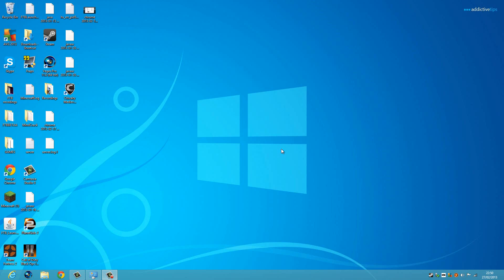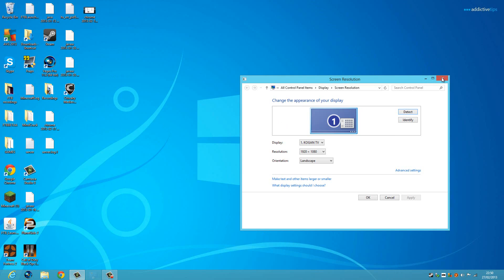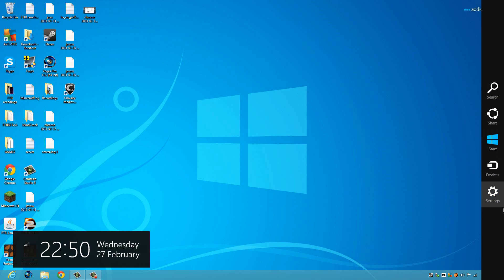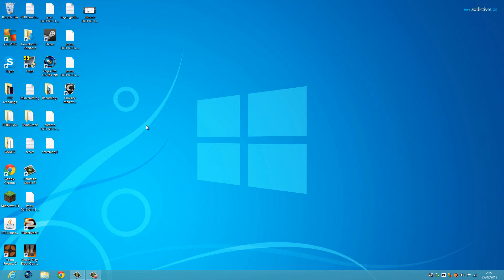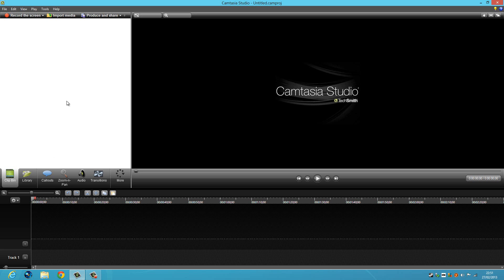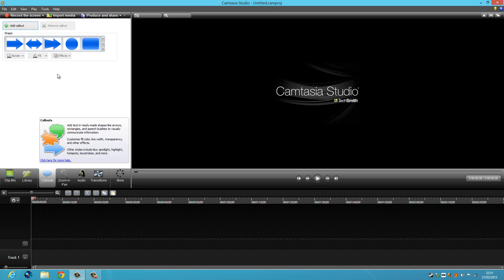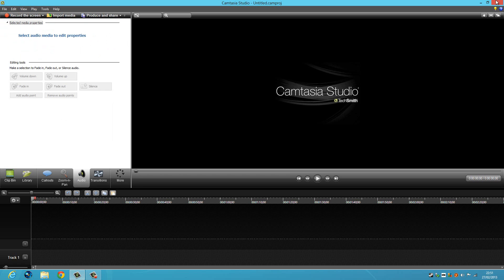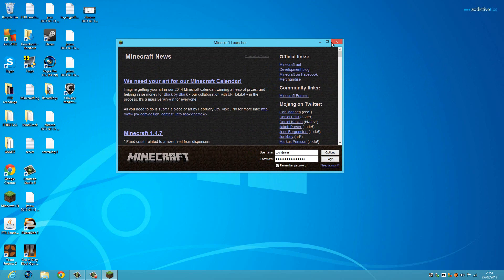How to record your WINDOWS 8 screen and games - Camtasia Studio 8 - Tutorial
hey, this video shows that it is possible to record your windows 8 screen. Fraps does not work properly when using Windows 8 so this program is very good as it records everything!

Any problems just write a comment!

Download Camtasia Studio 8 NOW!